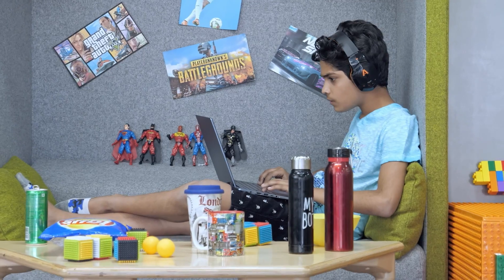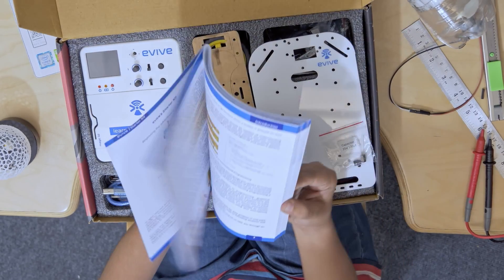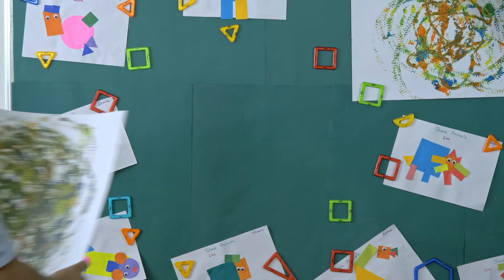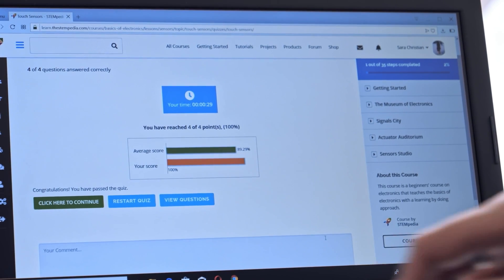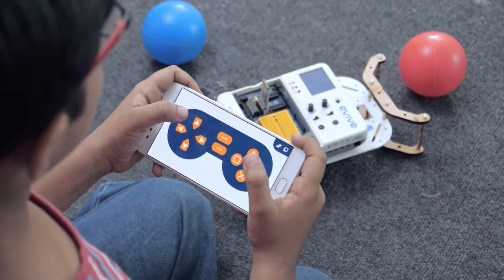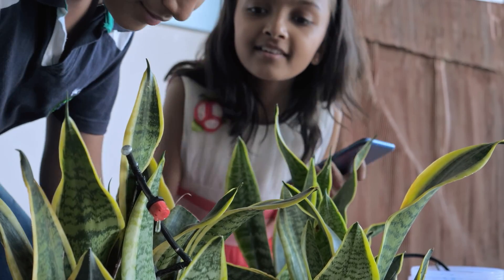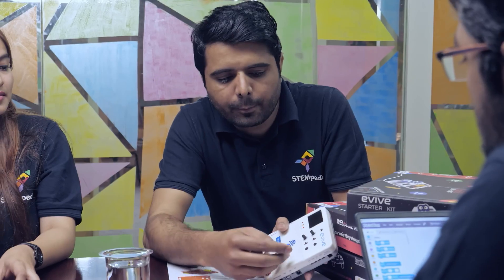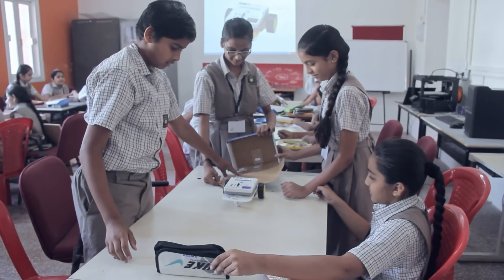evive Starter Kit: the Ultimate STEM Learning and Robotic Kit for Beginners | STEMpedia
evive Starter Kit is the ultimate STEM learning robot building kits for beginners. This Arduino embedded starter kit is all the resources a beginner or even maker needs.

evive Starter Kit, our programmable robotic kit contains evive- an Arduino embedded prototyping platform(the brain of our Kit), 300+ electronic and mechanical components, a Young Maker’s Guide- a complete instruction manual with 20+ projects to make, STEM safari-  three online courses to begin with Electronics, Programming and Robotics, Dabble- free project-making application and PictoBlox- graphical programming software for all your needs.

Get this robot building kit for you or gift it to your loved ones by visiting the link given here:

Meet STEMpedia a One-Stop Destination for Young Innovators

A DIYing paradise in a true sense. With futuristic hardware, State-of-the-art software and mobile app, educative learning resources that help you understand not only the ‘hows; but also the ‘whys’, exciting DIY kits that allow you to make dozens of cool electronics, programming, and robotics projects, and everything else that it has in store, you have everything you need to unleash your creativity under one roof!